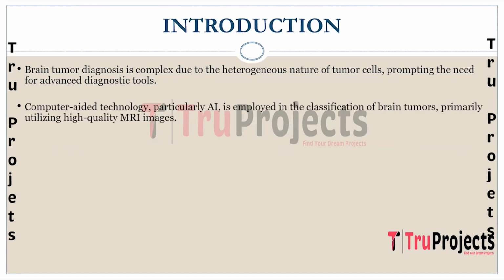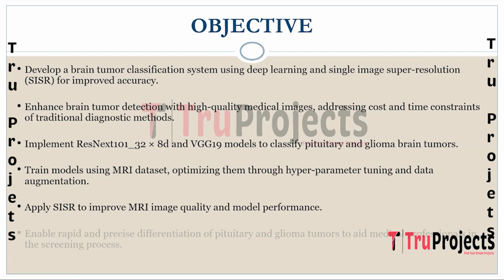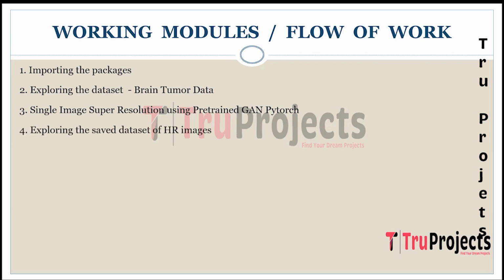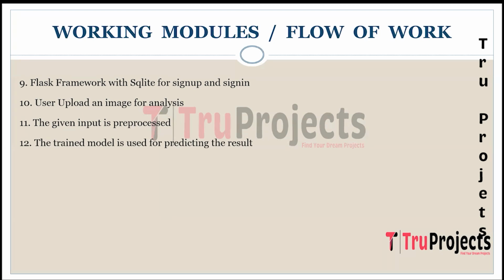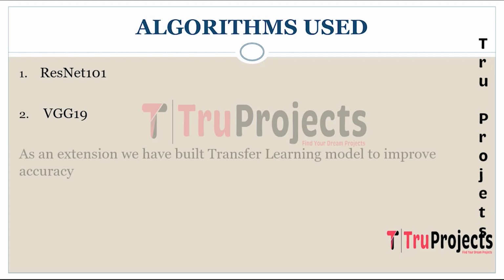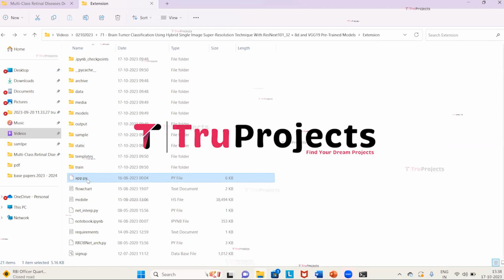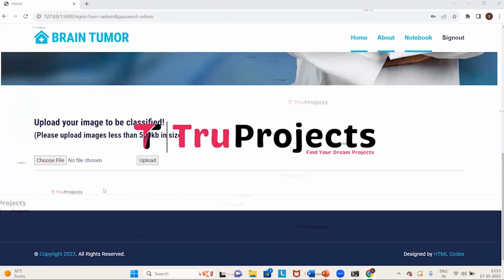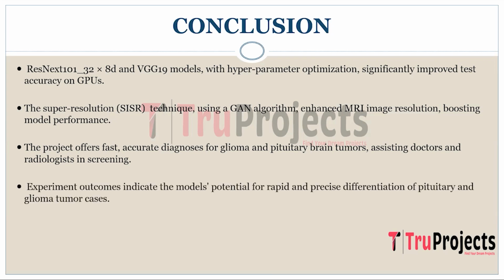BRAIN TUMOR CLASSIFICATION USING HYBRID SINGLE IMAGE SUPER RESOLUTION TECHNIQUE WITH RESNE